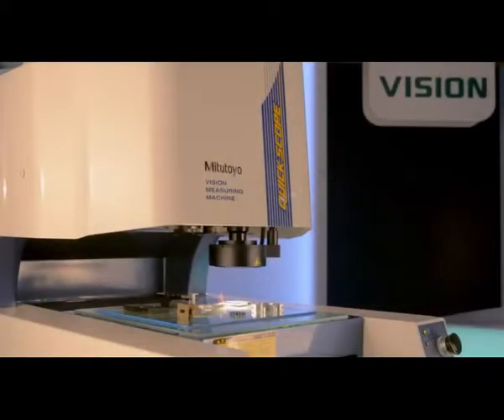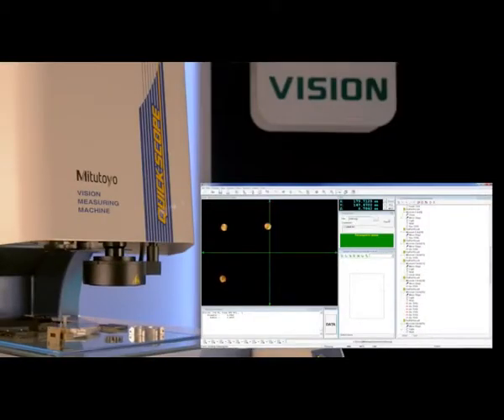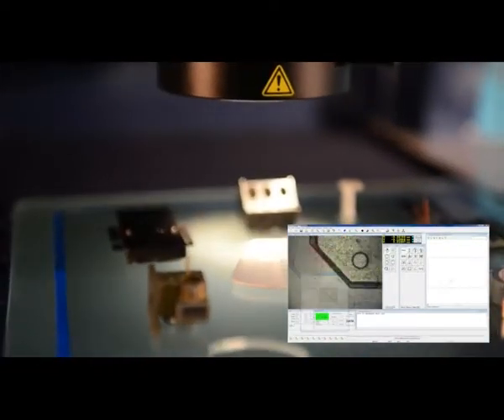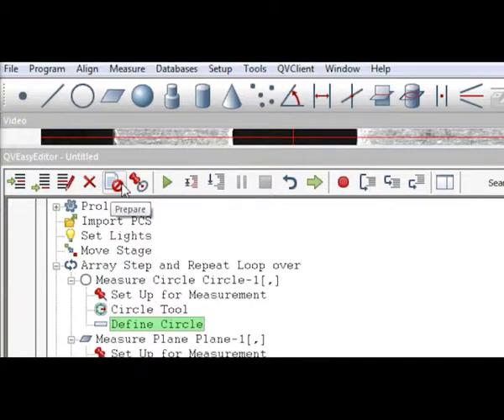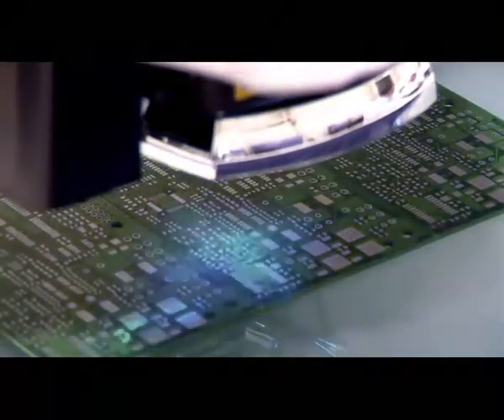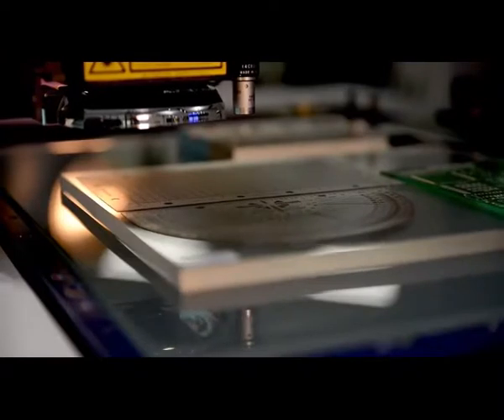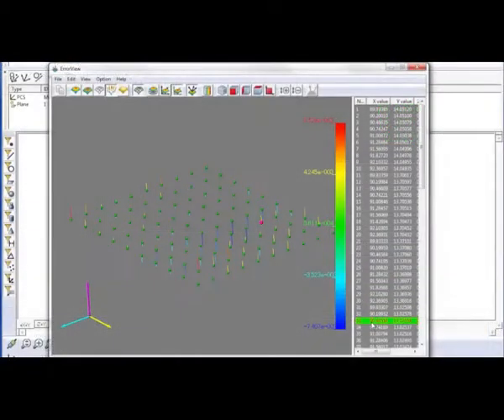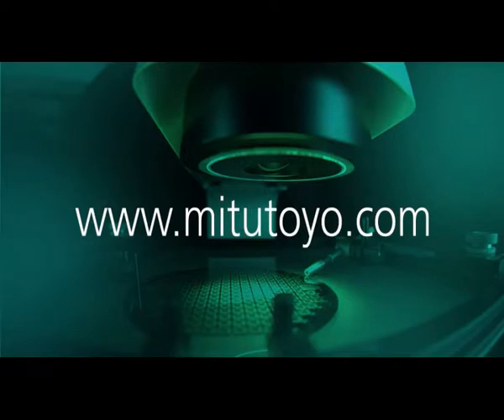Mitutoyo Vision Measuring System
Quick Vision Series

High accuracy and high performance 3D non-contact measurement – perfect multi-probe solutions for all measurement needs.